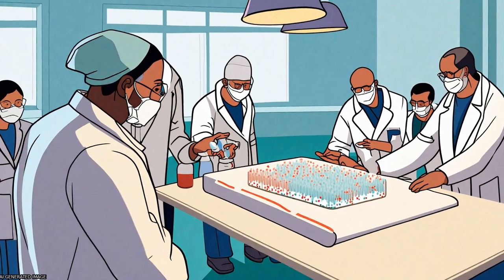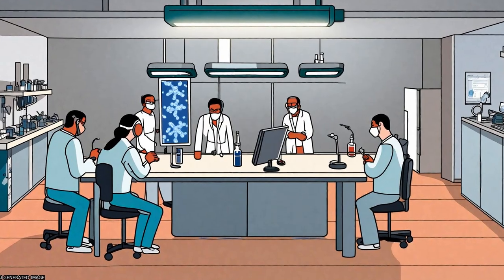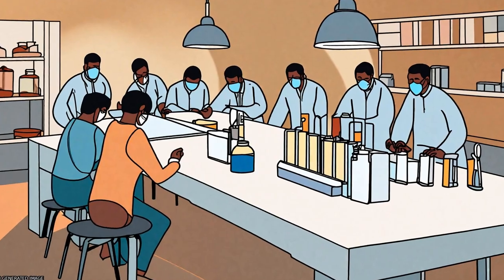RT‐LAMP for rapid diagnosis of coronavirus SARS‐CoV‐2 | RTCL.TV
### Keywords ###

### Article Attribution ###
Publisher: Wiley
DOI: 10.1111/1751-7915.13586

### Video Timestamps ###
0:00:00 - Summary
0:01:02 - Title
0:01:08 - Tail
0:01:12 - End